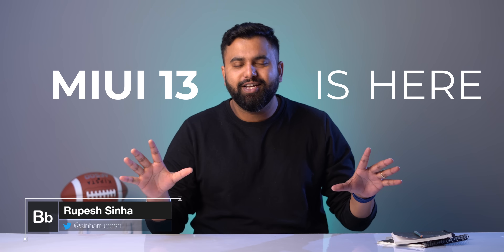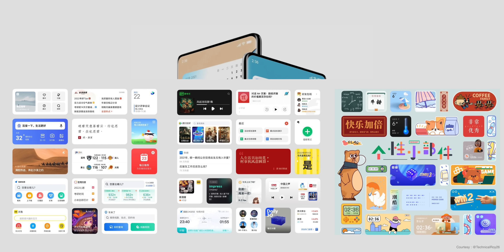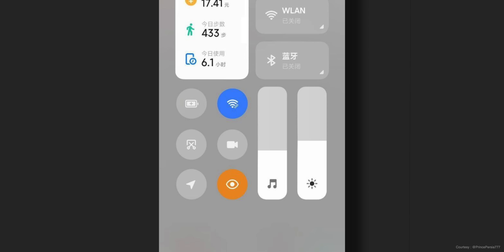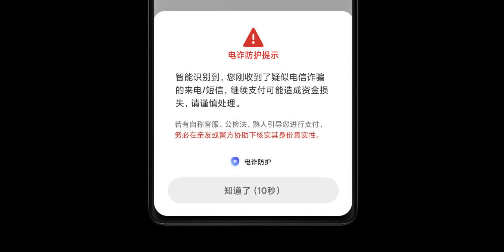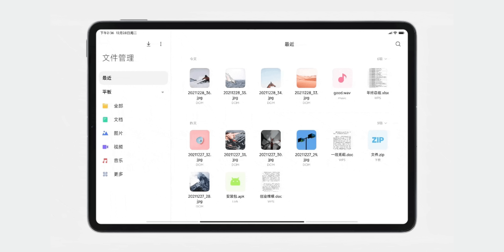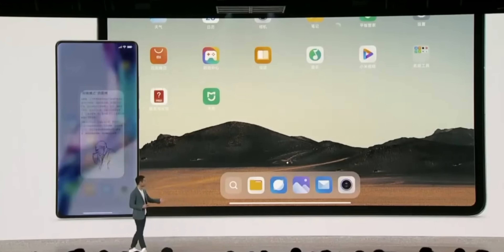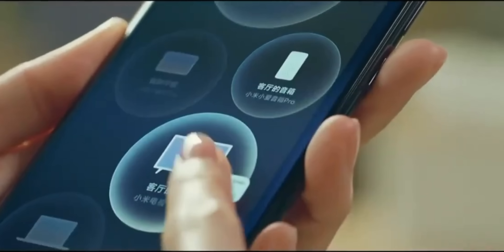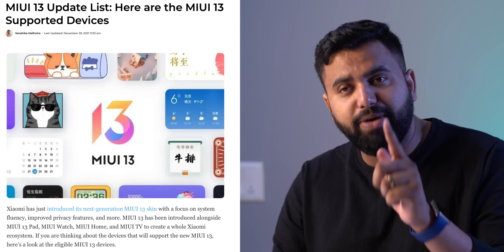MIUI 13: 7 New Features!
Wondershare Dr.Fone provides a complete solution for all iOS and Android devices like data recovery, data transfer, data backup, system repair, screen unlock, and more.

The new MIUI 13 update is here and it brings UI changes, a lot of new widgets, new tablet features, and more. In this video, we take a look at all the new MIUI 13 features.

MIUI 13 Update List, Here are the MIUI 13 Supported Devices

Chapters:
0:00 Intro
0:35 Shoutout
1:01 New UI and Widgets
2:51 Privacy Features
3:37 Better Optimization
4:23 MIUI 13 Pad
5:11 MIUI Next
6:02 Mi Magic Center
6:45 MIUI Home & MIUI TV